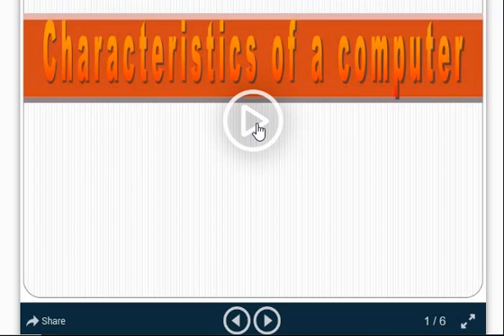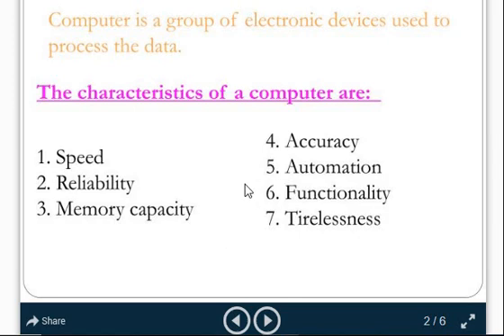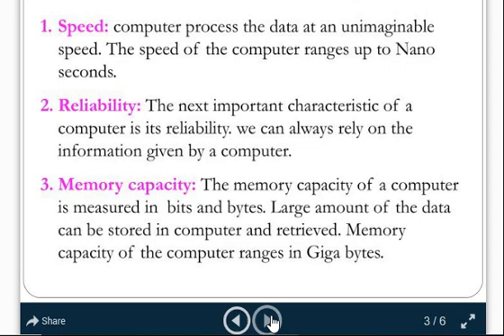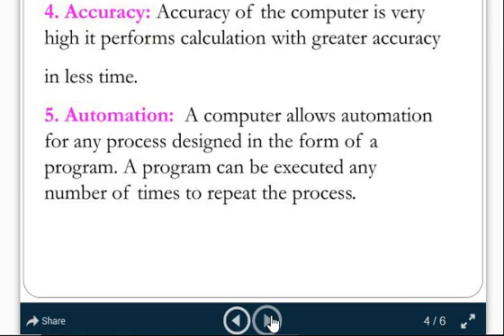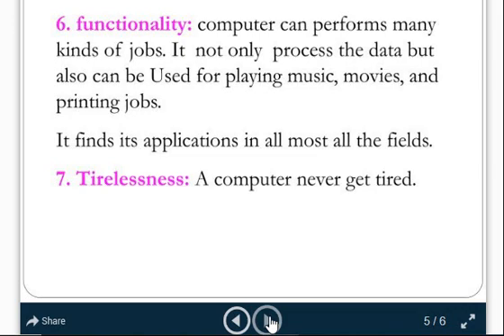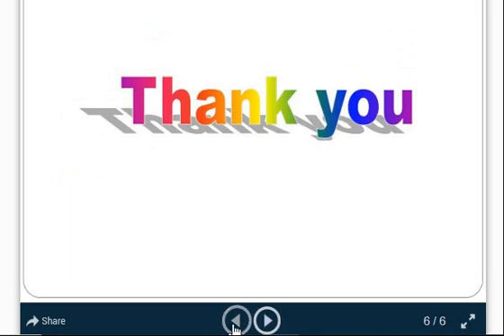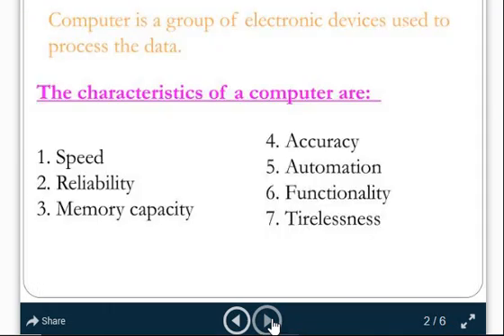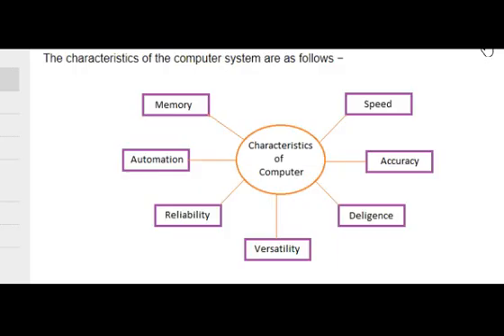C language class5